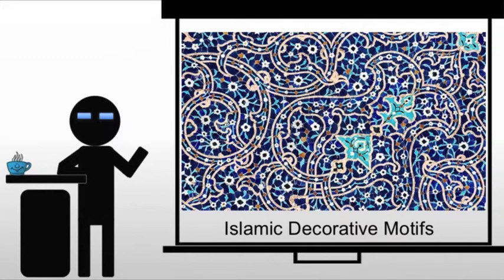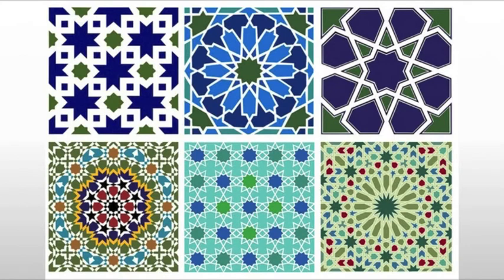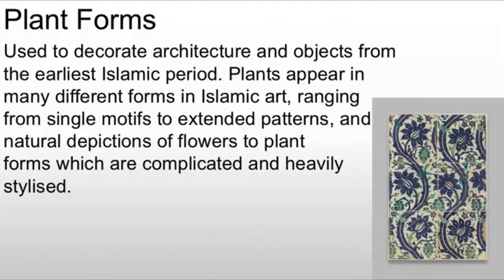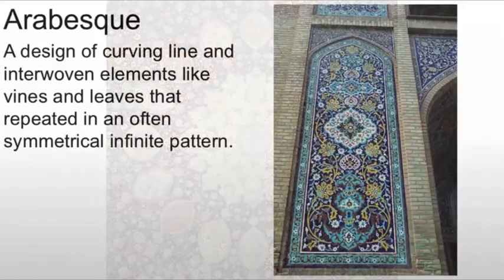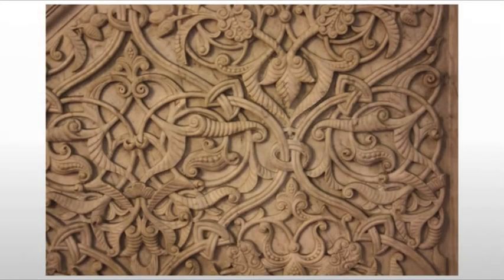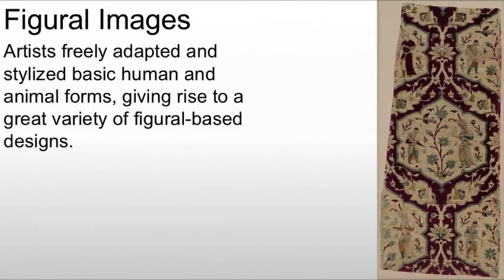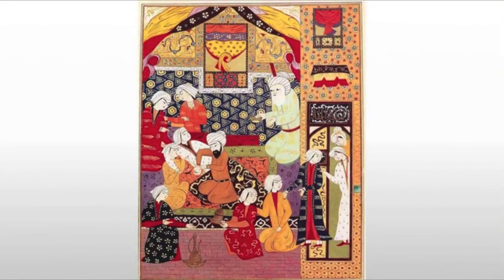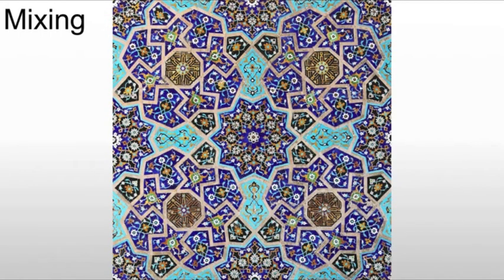Islamic Decorative Motifs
A brief look at Islamic decorative motifs